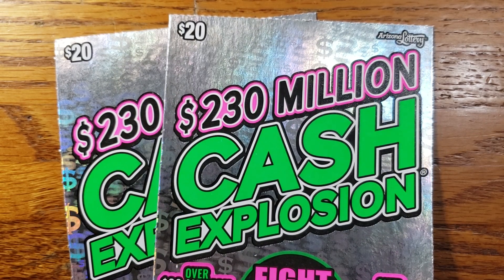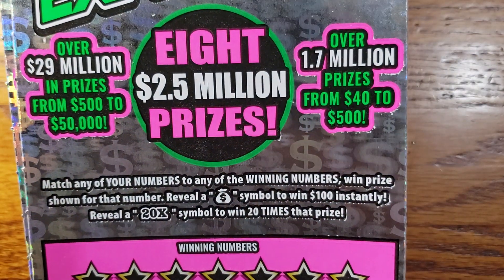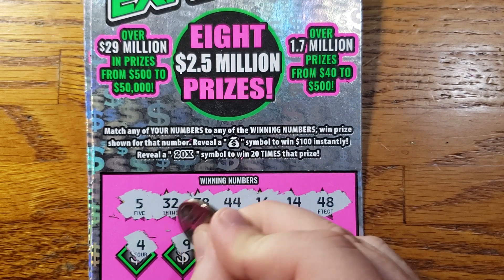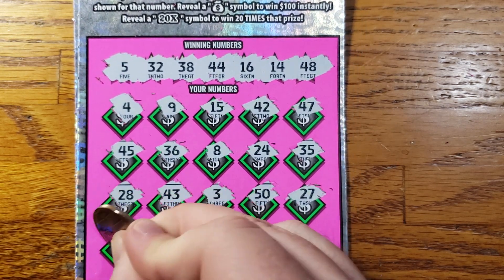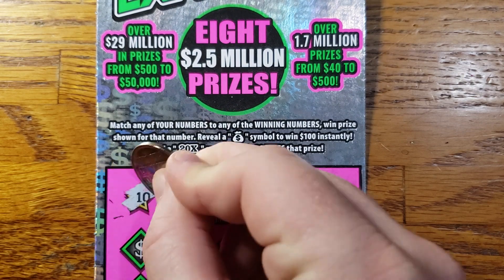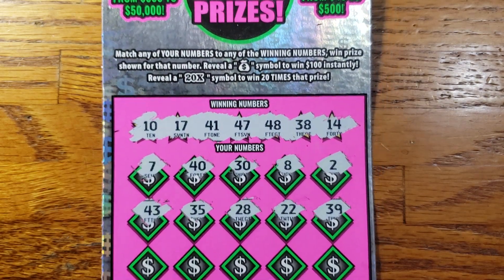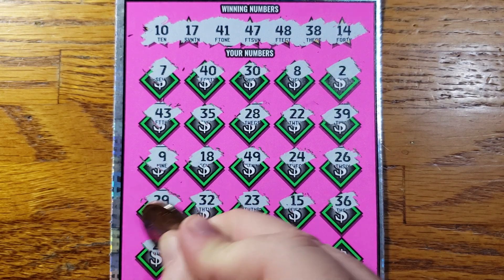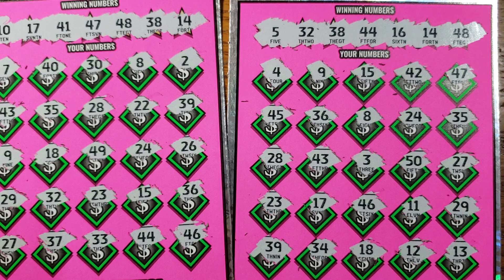Arizona lottery-- $230 MILLION CASH EXPLOSION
2 × $20 - $230 Million  Cash Explosion ticket's